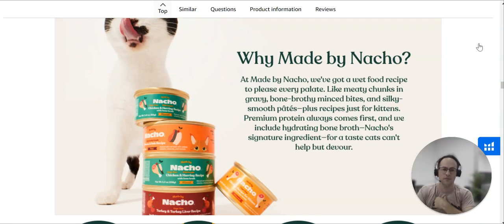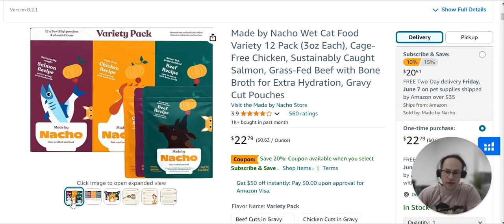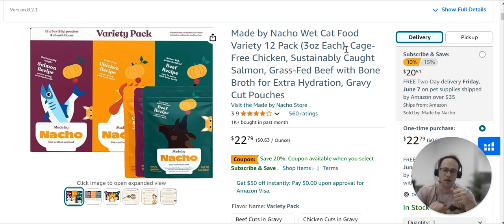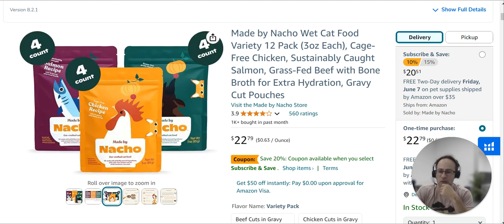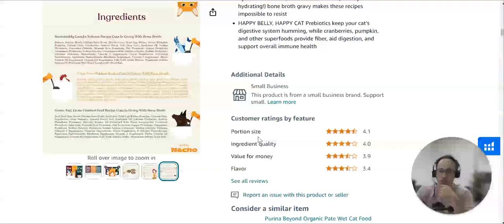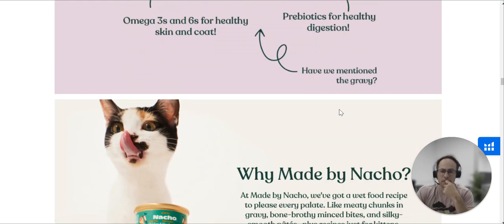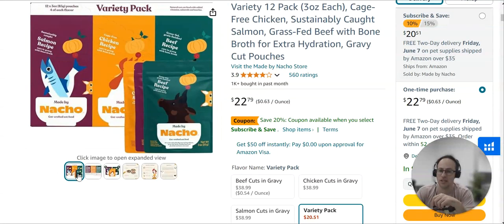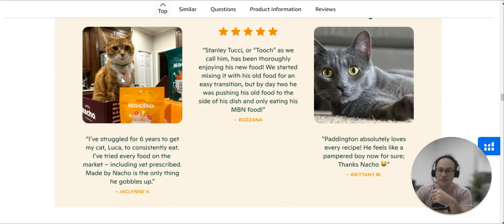SAVE YOUR AMAZON LISTING! 4 Urgent Fixes for Skyrocketing Sales (Pet Product Edition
🎯 Attention Amazon sellers! Is your pet product listing underperforming? Don't panic! In this video, we reveal 4 game-changing insights that could transform your struggling listing into a best-seller. Perfect for pet product sellers, but applicable to ALL niches!

🔥 Discover how to:
• Use AI to decode negative reviews and boost satisfaction
• Create scroll-stopping main images that convert
• Tap into customer emotions with lifestyle photography
• Prioritize your efforts for maximum ROI

If you're interested in learning how to Grow your Amazon Business and start ranking on Page 1 in 30 days, get our Amazon AI and Ads demo,